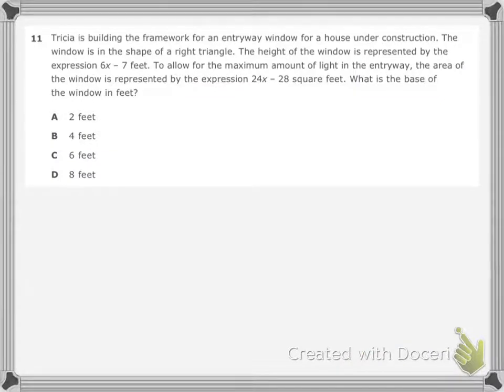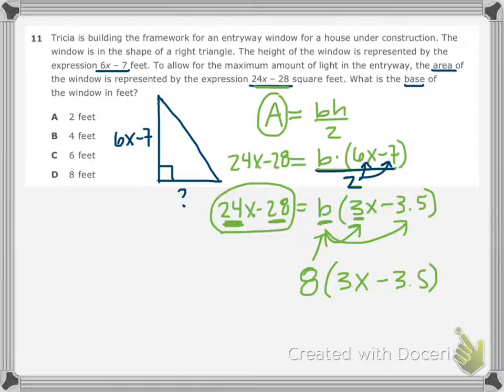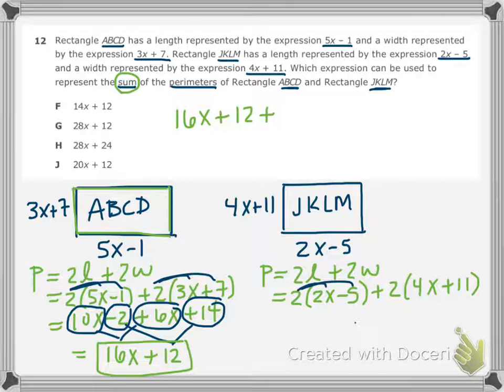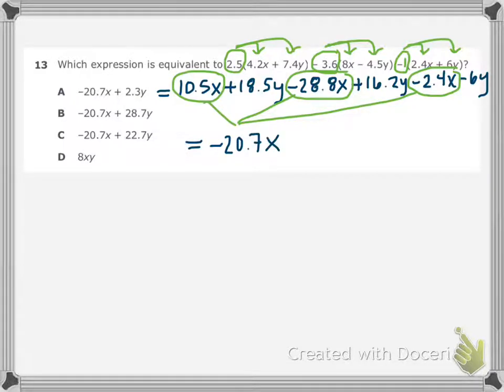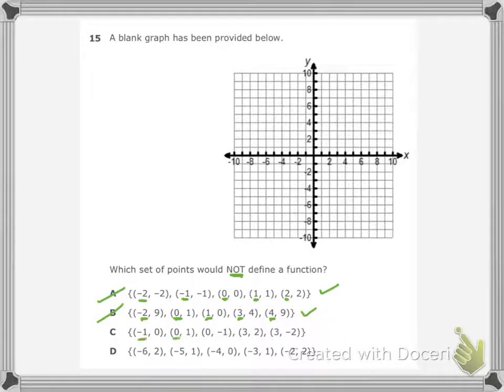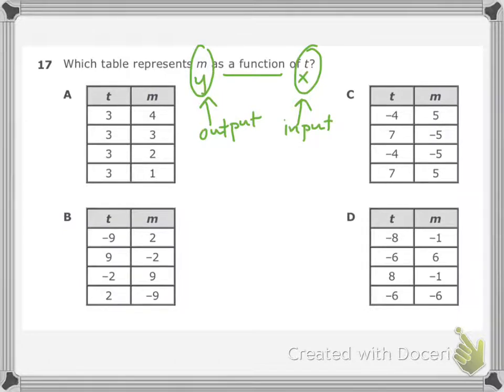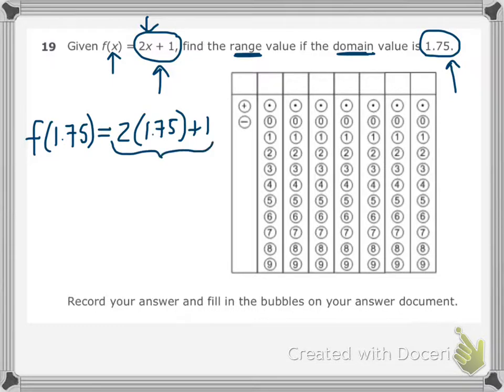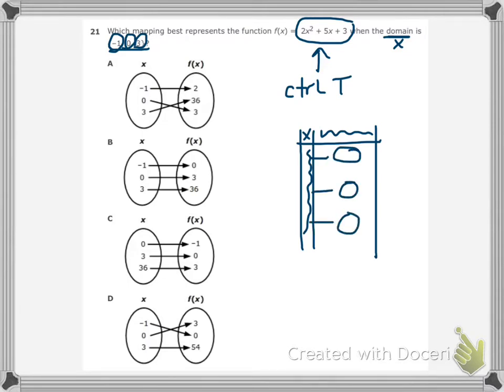CA #1 REVIEW: Part 2